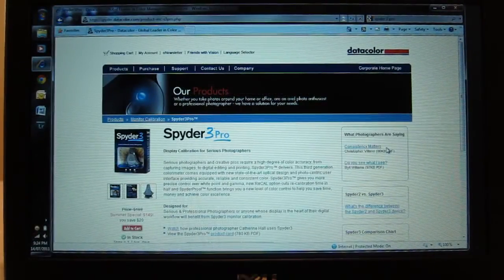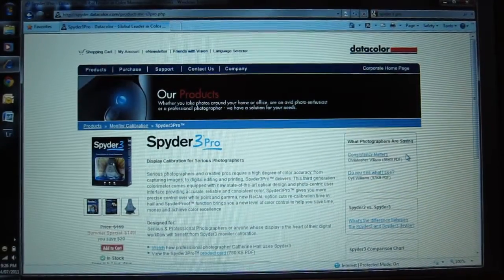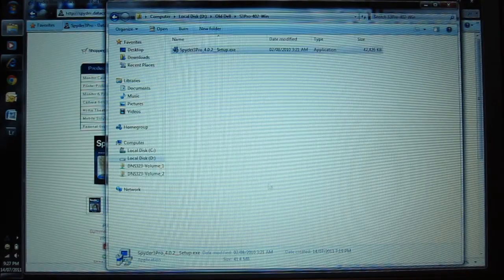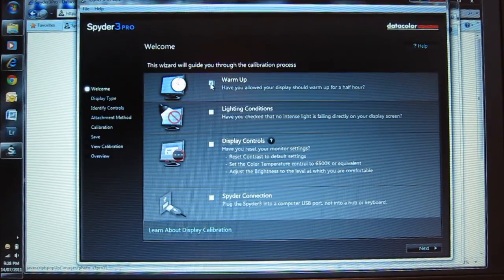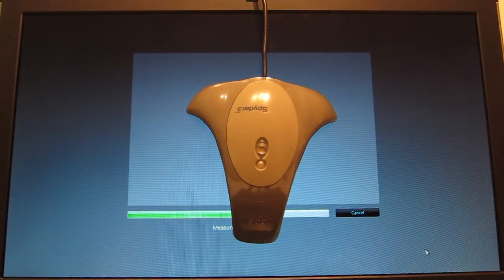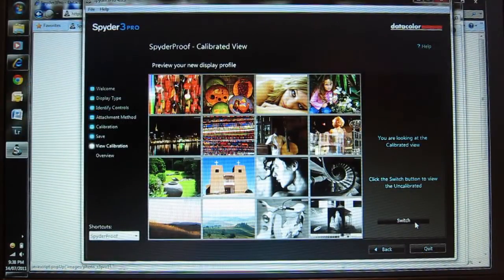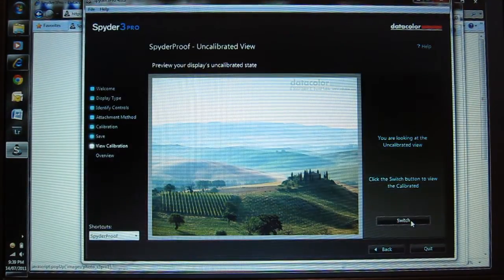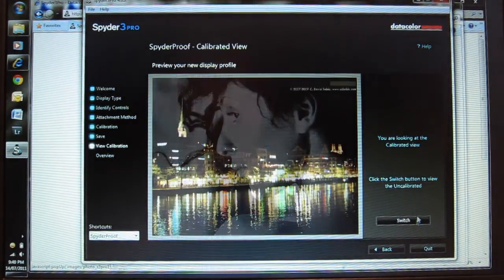Dell Vostro 3350 Display Quality and Calibration w/ Spyder 3 Pro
Dell Vostro 3350 Screen before and after calibration, grain and viewing angle.